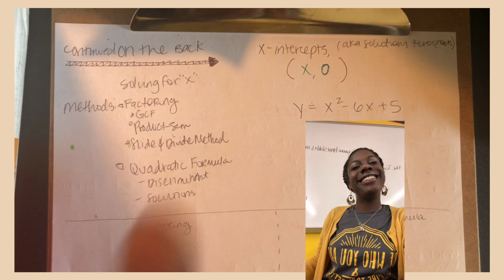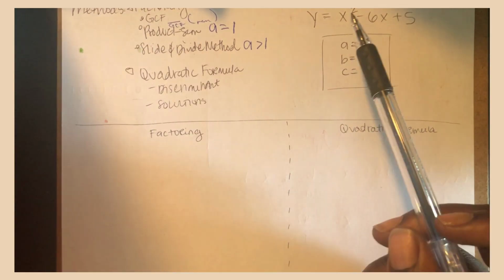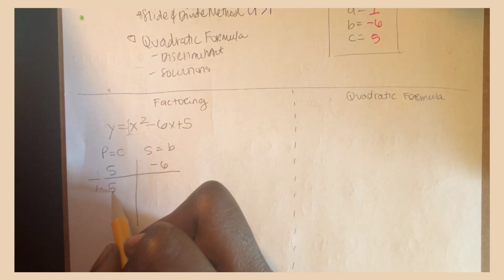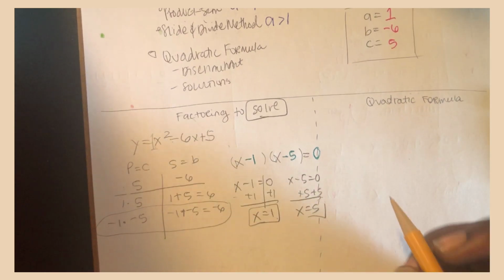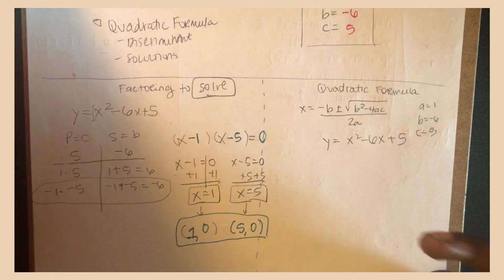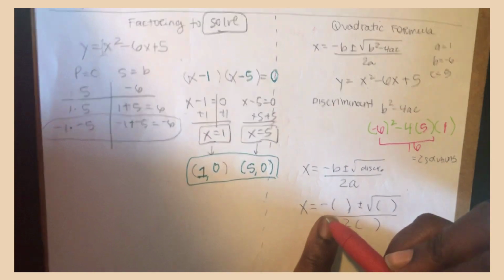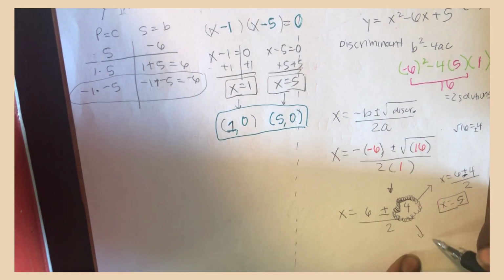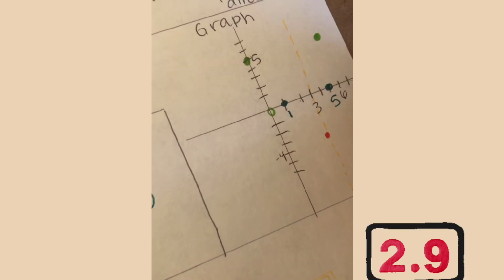Solving for X-Intercepts from Standard Form